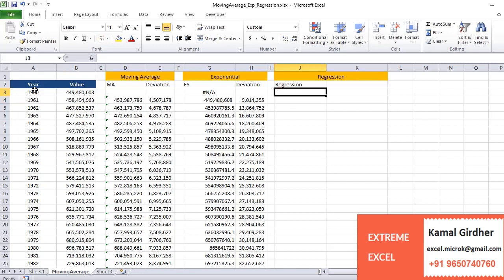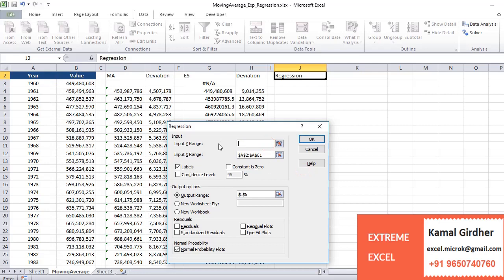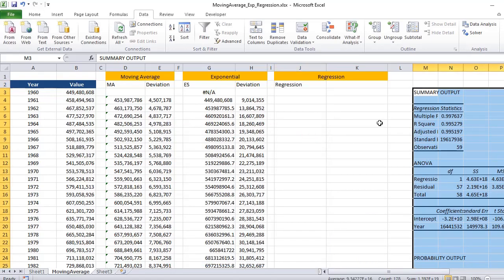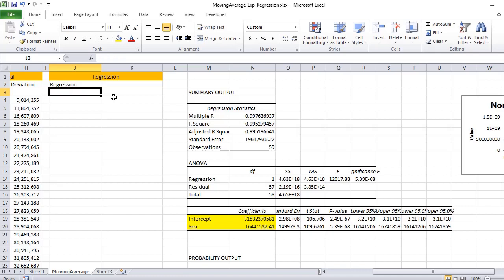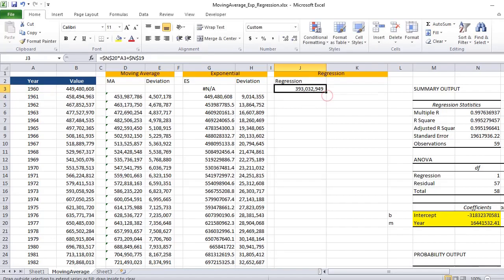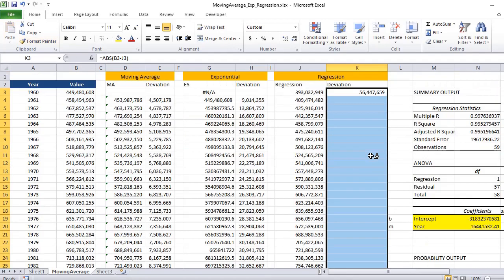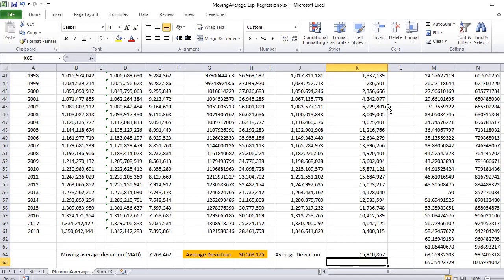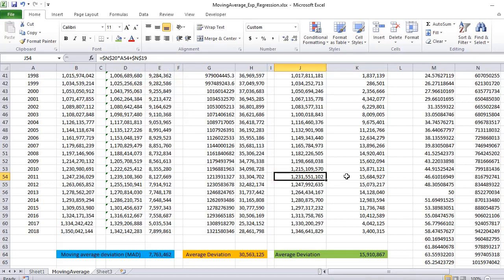Linear Regression in Excel using Data analysis tools (Machine Learning/Statistics)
In statistics, linear regression is a linear approach to model the relationship between dependent variable and one or more independent variables.